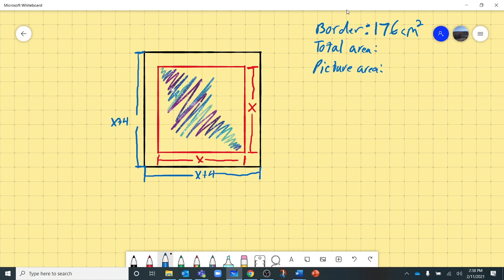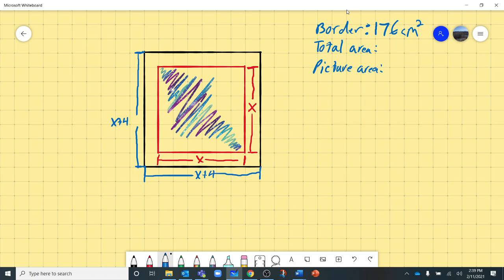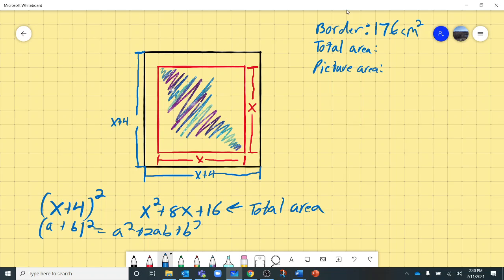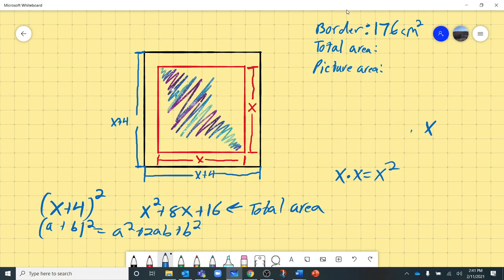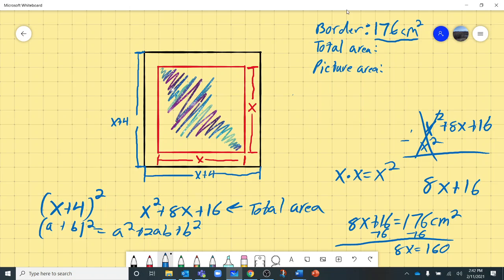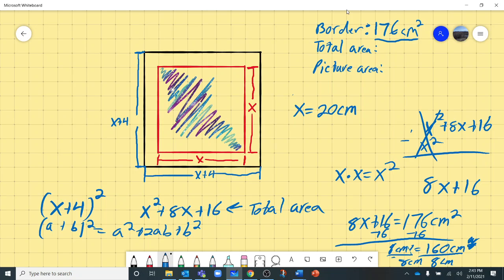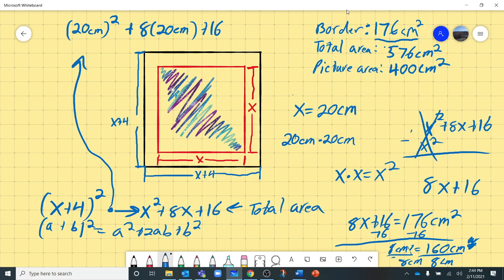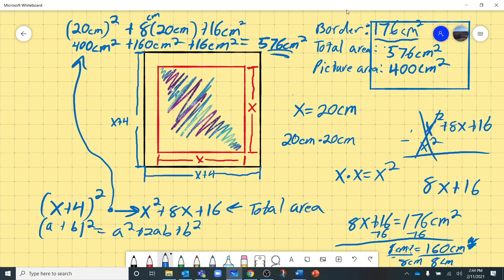Algebra Special Cases Picture Frame Example